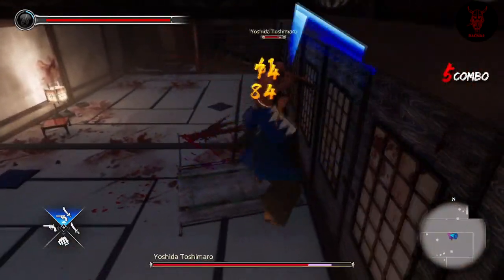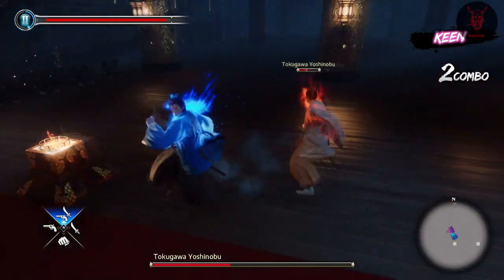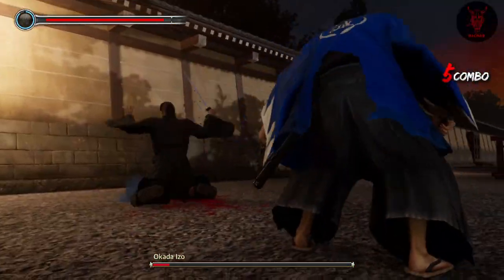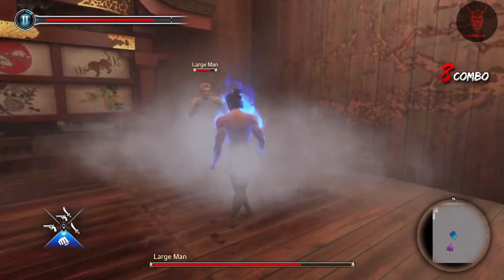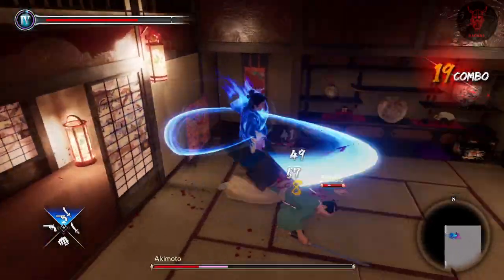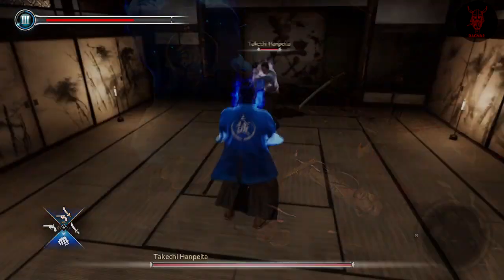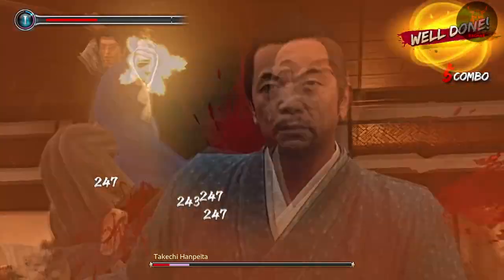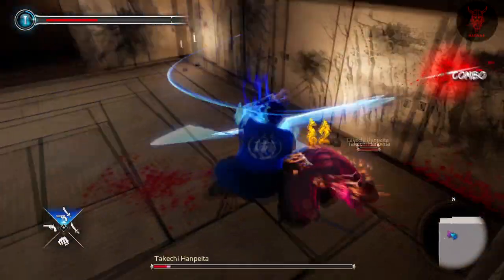Ultimate Challenge 5 - Like a Dragon: Ishin!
Donate - (Only if you wish too and DO NOT go out of your way to do so if you are financially struggling yourself!)

If you have any questions please drop a comment and I will answer as quickly as I can.